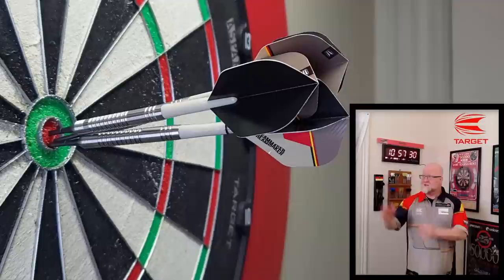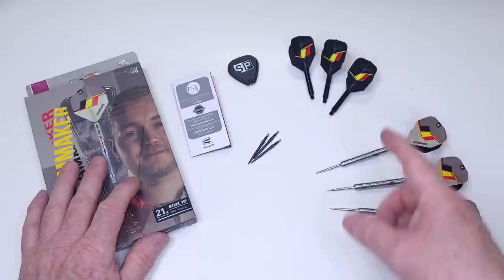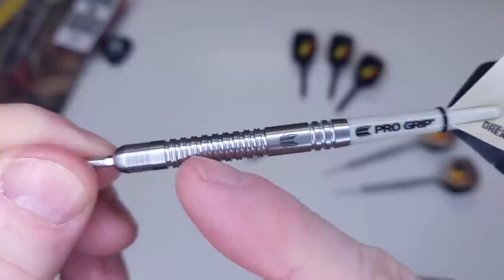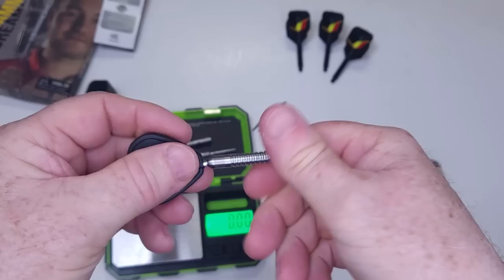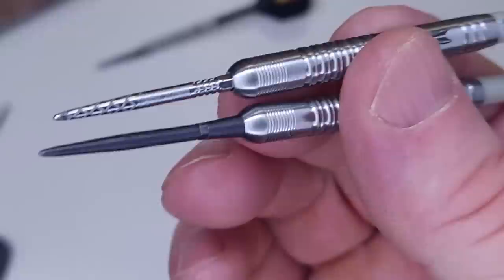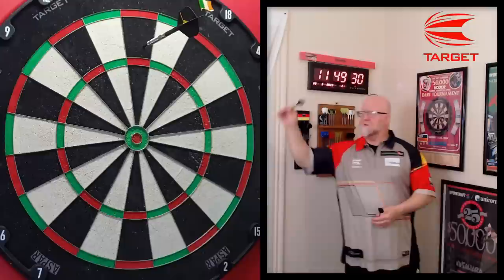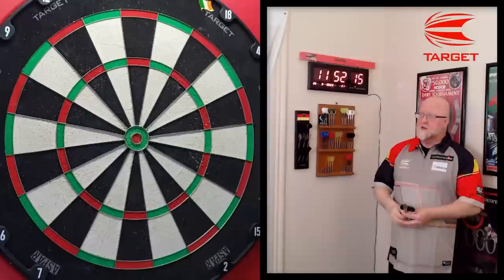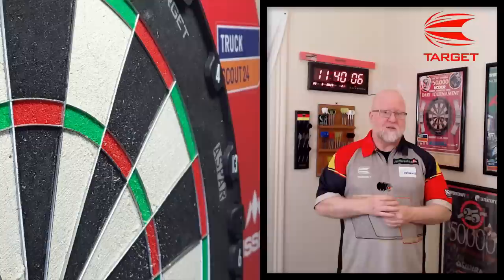Target DIMITRI VAN DEN BERGH Generation 2 Darts Review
In this video I review the brand new Target Dimitri van den Bergh Gen 2 darts.  Imo they're a nice upgrade from the Gen 1 darts.  Enjoy the video!
Chapters:
00:00 3 in the bull
00:39 Intro
00:44 Video Description
02:37 Unboxing
05:31 Stats & Dimensions
06:44 Perfect Match Weight
08:24 Grip Rating & Swiss Points
10:51 Throwing Demo
15:49 Boom!
17:03 WWD Rating
18:25 Outro